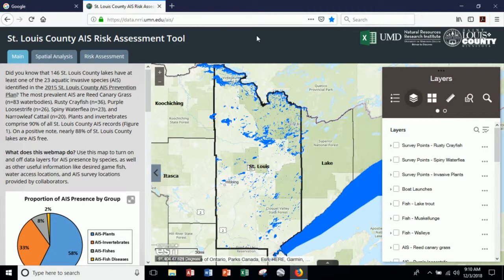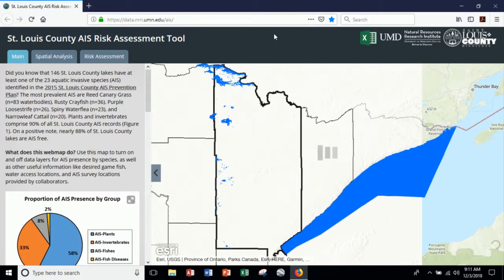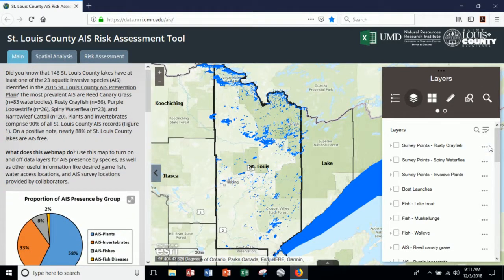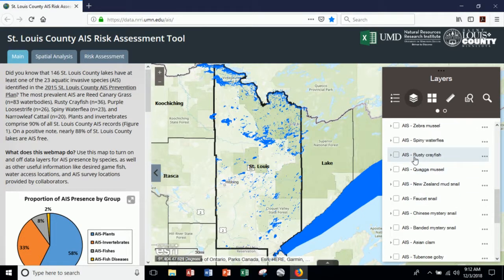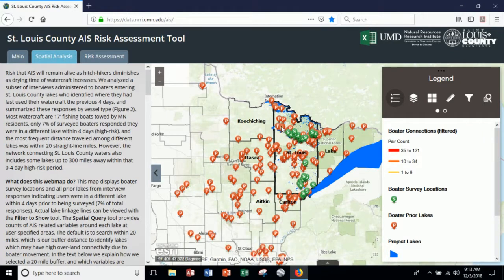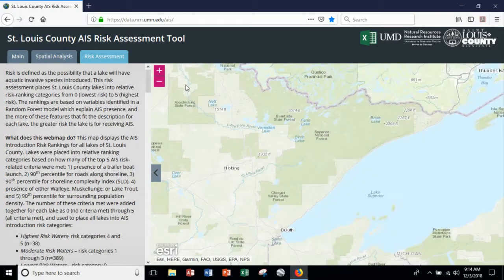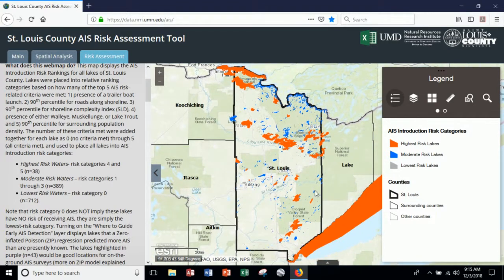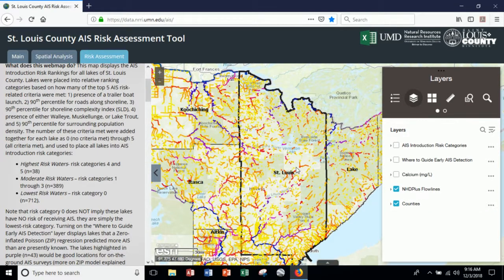AIS Webtool Tutorial Part 1 Dec03 2018 1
Part 1: Where to find the St. Louis County Aquatic Invasive Species Risk Assessment Tool, why was it built, what can it do, basic functions and navigation.